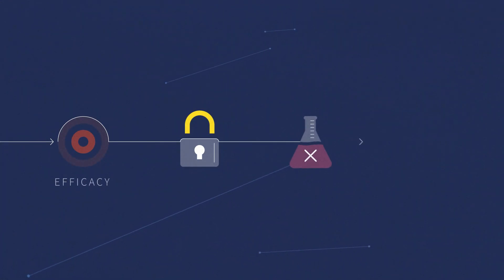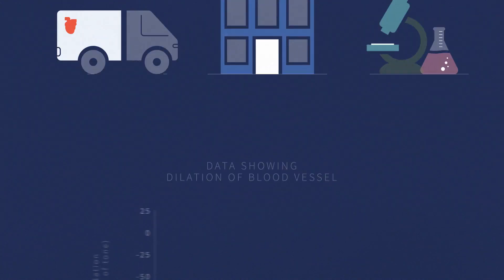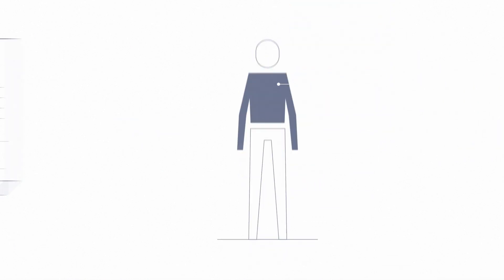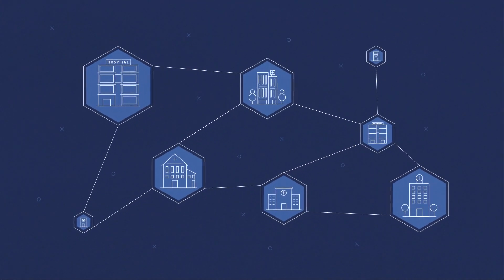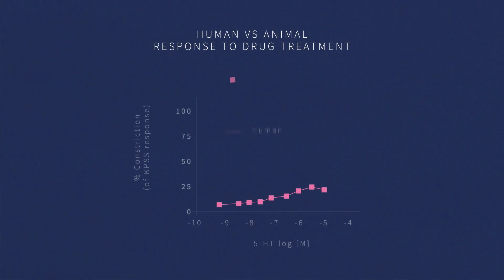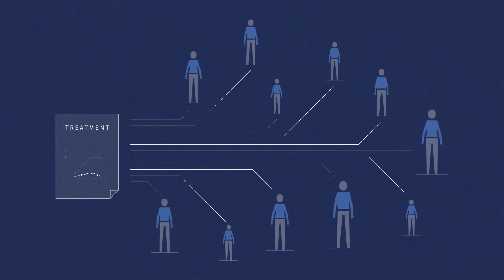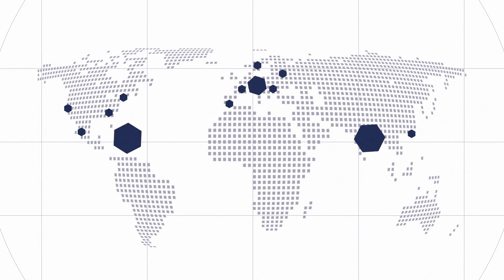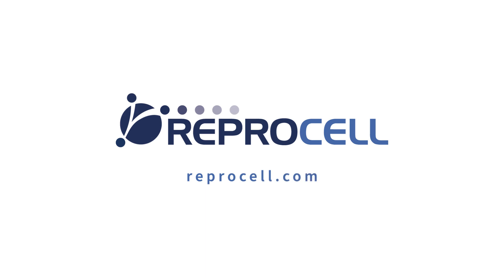Using Human Fresh Tissue to Improve Clinical Success | REPROCELL (Biopta)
Looking to use human fresh tissues to improve the clinical success of your drug?

This explainer video describes how studies using human fresh tissue can reduce clinical attrition and get drugs to market faster. At REPROCLL, our scientists use living ex vivo model systems to de-risk your drug discovery pipeline. Our human fresh tissue lab has access to a range of ethically obtained samples, including diseased skin biopsies, cardiovascular tissue, and inflammatory bowel disease tissue.